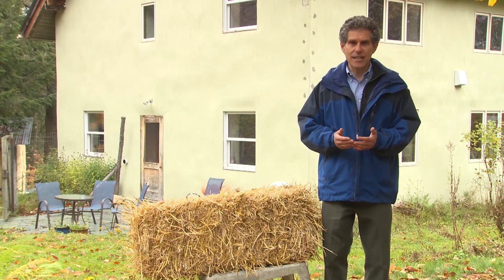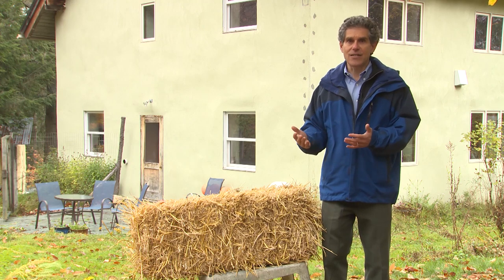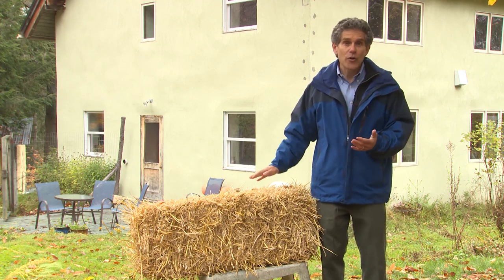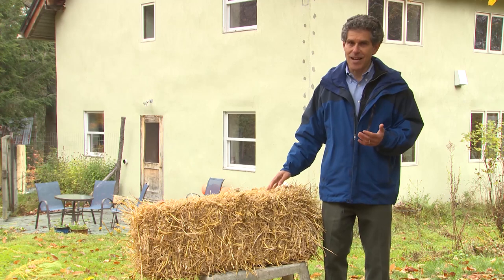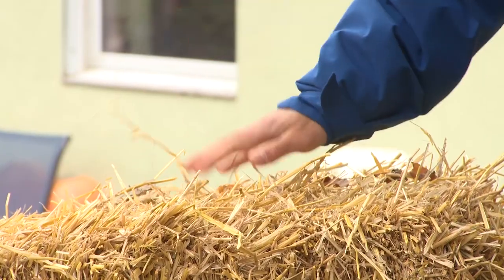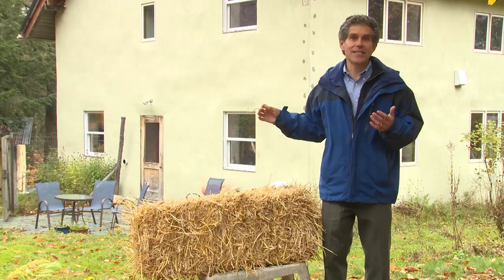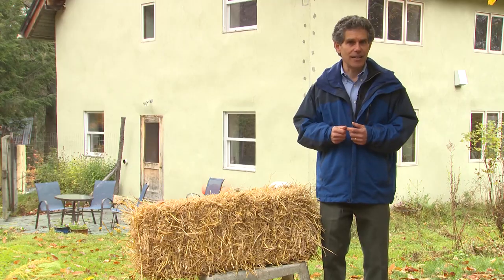Straw Bale House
Watch the following interview with Franny Eanet and Aaron Lamperti to learn about:

    -Straw bale houses
    -Lifestyle accommodations to energy efficient housing
    -Compostable houses